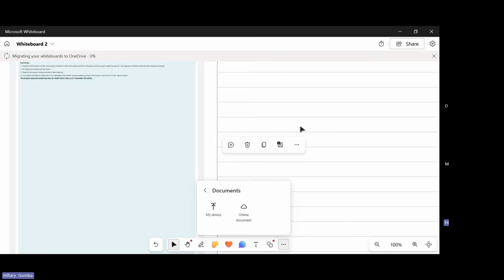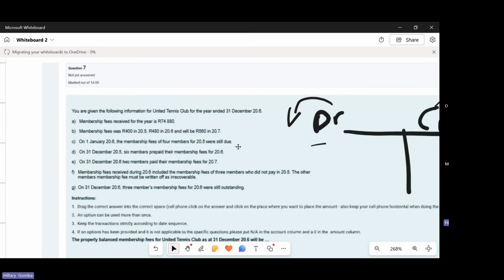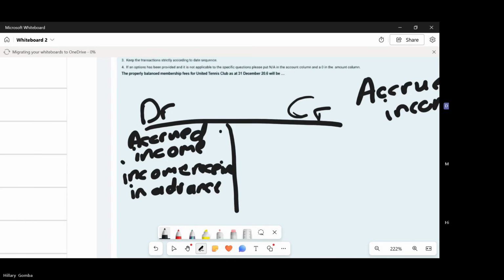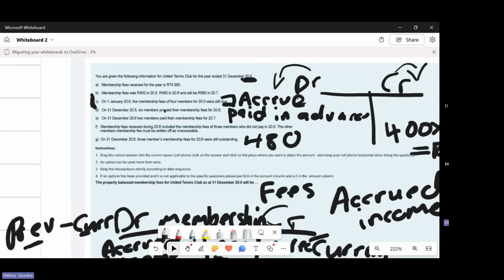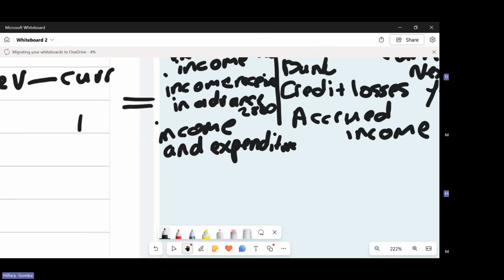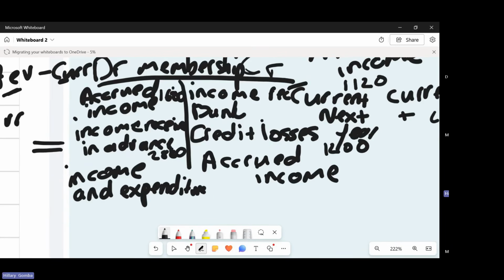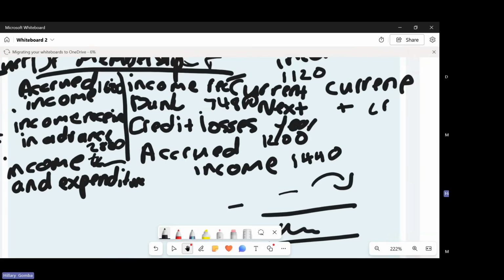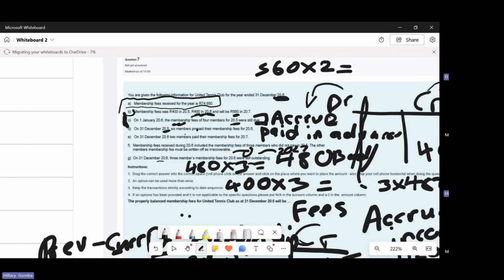FAC1502 Membership Fees Question Revision Class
📘 FAC1502 Membership Fees Question Revision Class (2025) | UNISA Exam Prep

Struggling with membership fees questions in FAC1502? This video gives you a clear revision class focused on tackling membership fees practice questions ,explained step-by-step to boost your confidence and improve your exam performance.

Whether you’re preparing for your assessment or final exam, this tutorial is designed to help UNISA distance-learning students understand key concepts and avoid common mistakes.

✔ Step-by-step breakdown of membership fees questions
✔ Practical examples and solution methods
✔ Tips for understanding FAC1502 calculations
✔ How to avoid typical student errors
Perfect for anyone studying FAC1502 and looking for extra support and clarity in exam-style problems.

📢 If this helps you:
💬 Comment your questions, We'll help!

📚 Study smart. Pass with confidence.